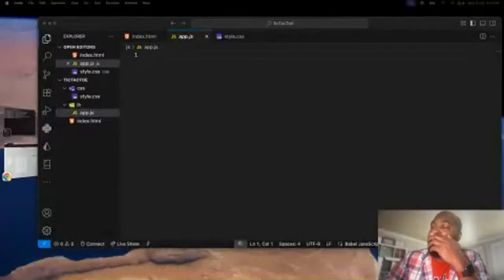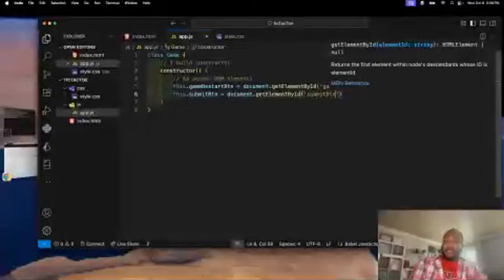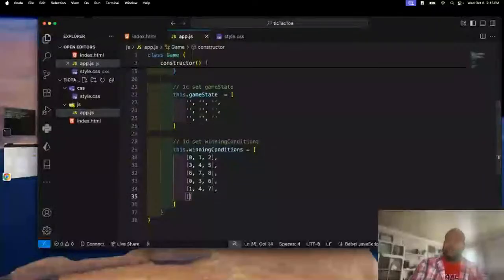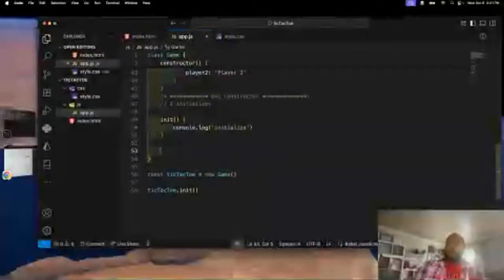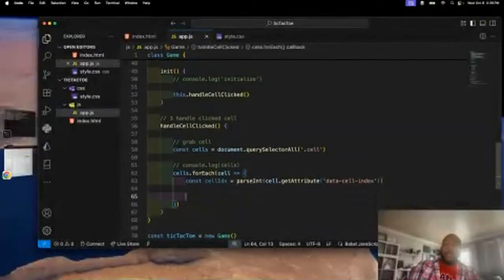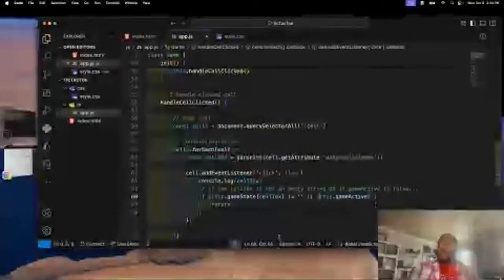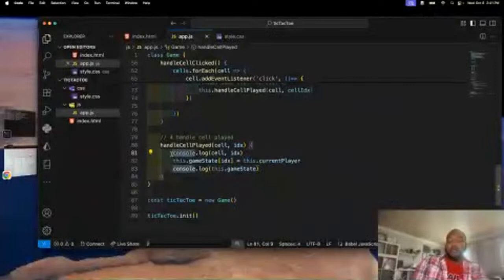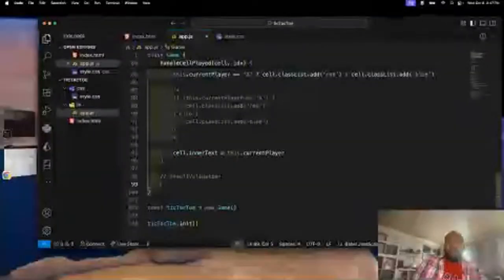JavaScript: Tic Tac Toe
In this video, we will be building tic tac toe.